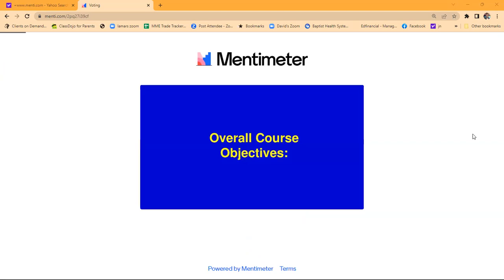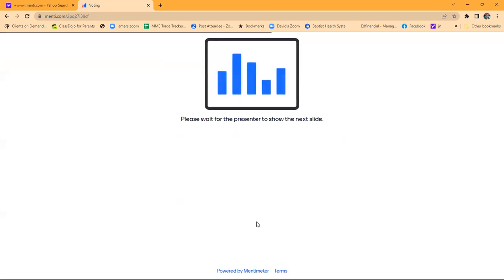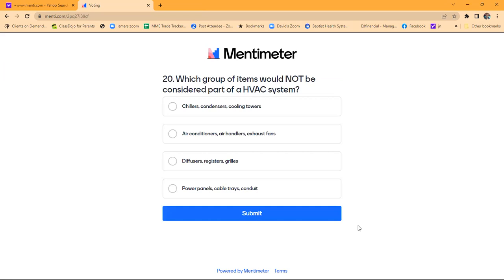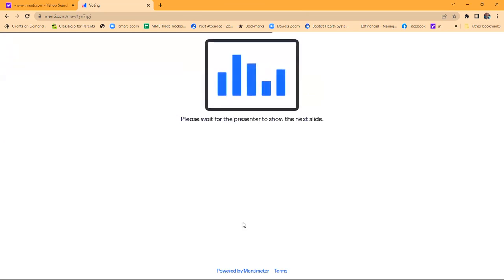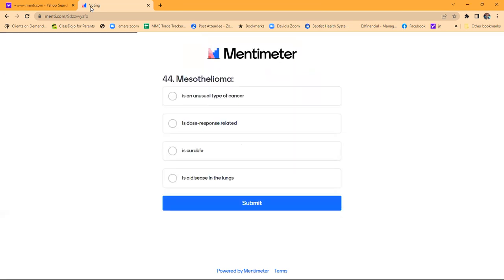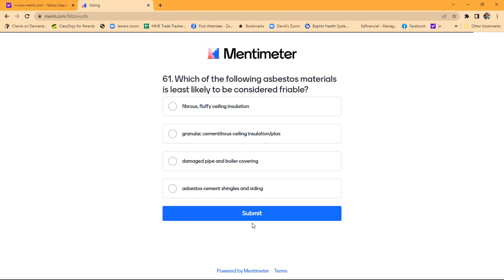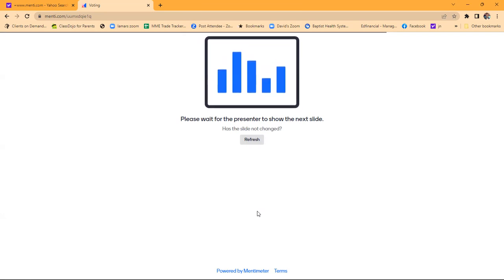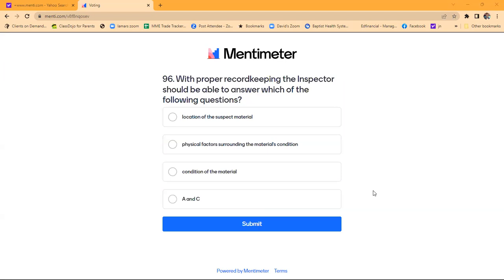Asbestos Inspector Update FEB 9, 2023